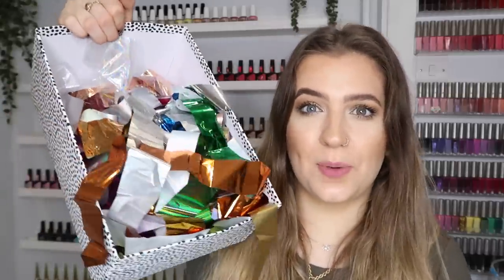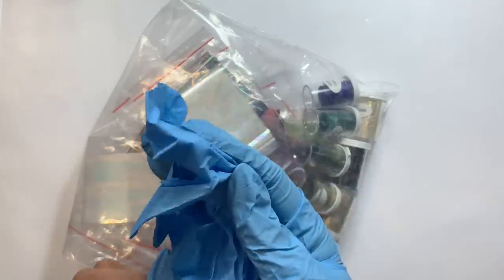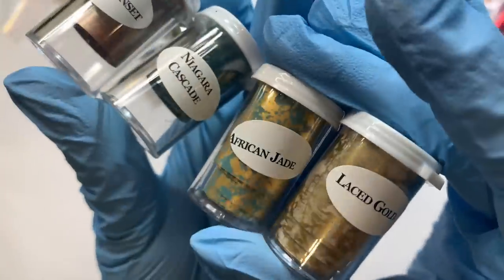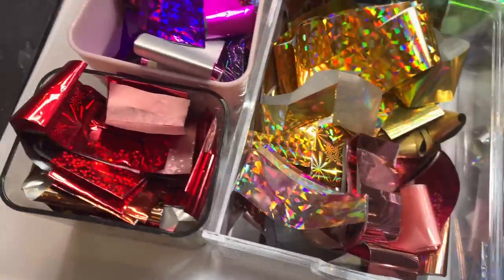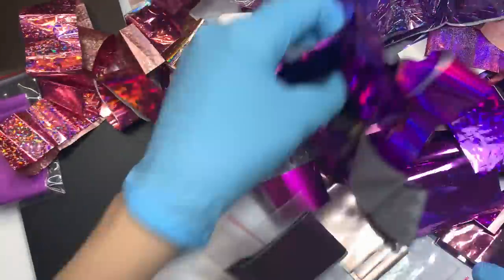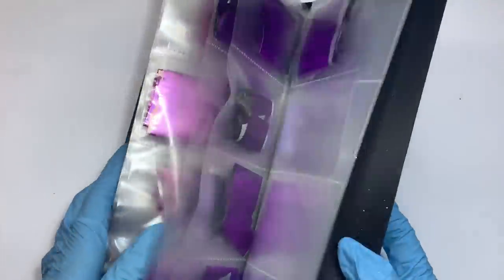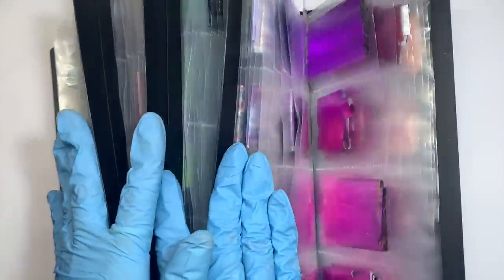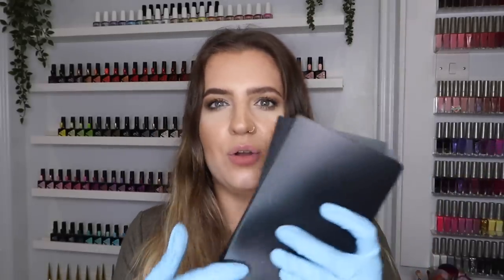💅NAIL ART FOILS STORAGE & ORGANISATION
***OPEN***

ISABELMAYNAILS

- announced 1st September on my instagram stories -
TO ENTER YOU NEED TO
- Follow Dixie Foils on instagram @dixie_plates
- share one of my nail photos using Dixie foils or plates on your story make sure you tag me :)

Social media links:
INSTAGRAGM

BUSINESS CARD HOLDERS

Some products I feature are sent to me for consideration but all opinions are my own. Always keeping is real on this channel :)